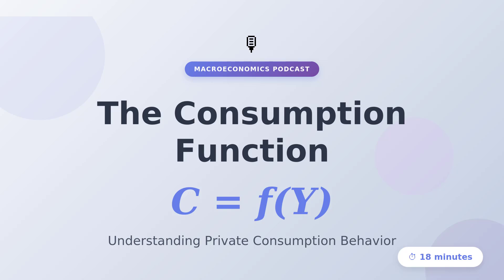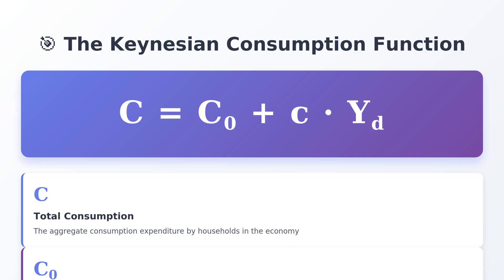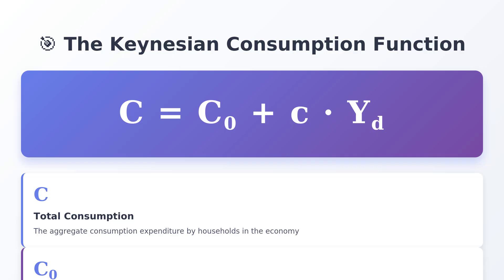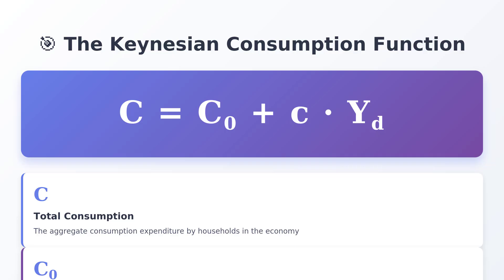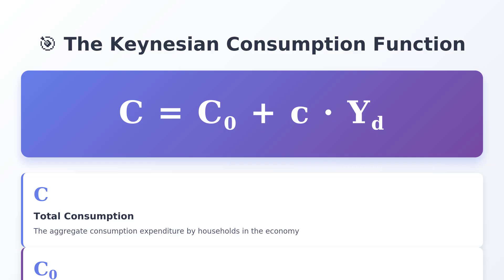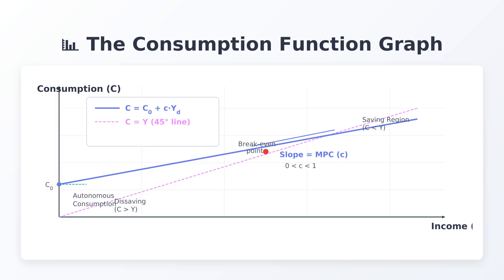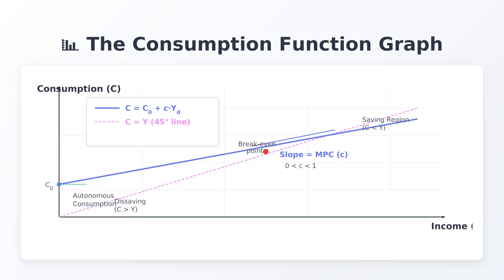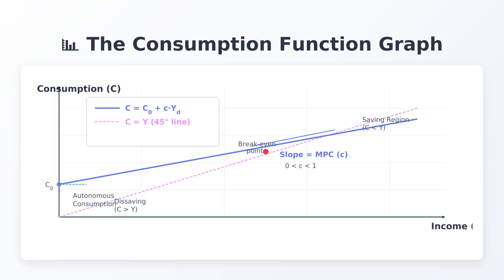What Really Drives Consumption? Income, Interest Rates, or Both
In this in-depth macroeconomic debate, we examine one of the most fundamental questions in aggregate demand analysis:
What truly determines private consumption?

Is consumption best modeled as a stable function of disposable income, as in the classic Keynesian framework?
Or does intellectual and empirical rigor require us to explicitly include the interest rate as a core determinant of household behavior?

Through a structured debate, we explore the role of autonomous consumption, the marginal propensity to consume (MPC), savings behavior, and the impact of monetary policy on consumption decisions. We contrast the analytical clarity and stability of the traditional income-based model with the predictive power of a more comprehensive framework that incorporates interest rates.

This discussion highlights the deeper trade-off in economic modeling between parsimony and realism, pedagogy and policy relevance, fiscal versus monetary transmission mechanisms.

A must-watch for students, researchers, and anyone seeking a deeper understanding of how macroeconomic models shape real-world policy decisions.